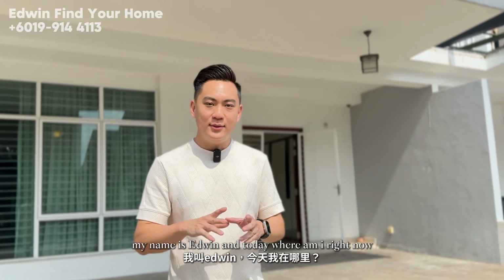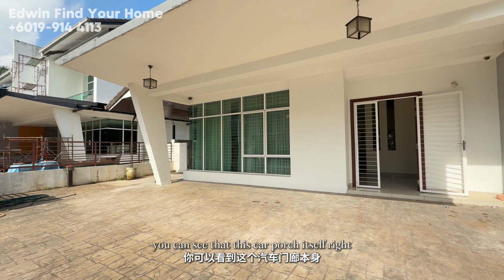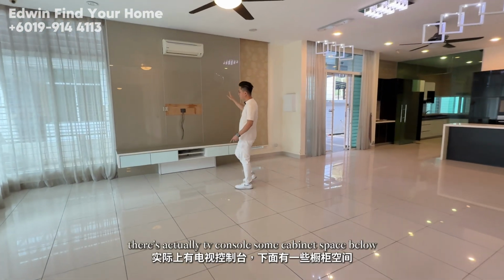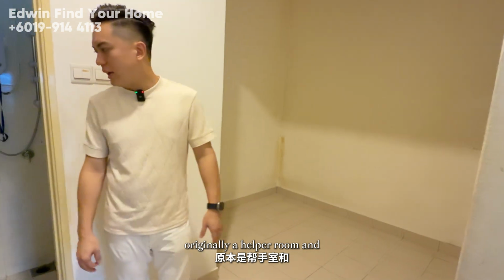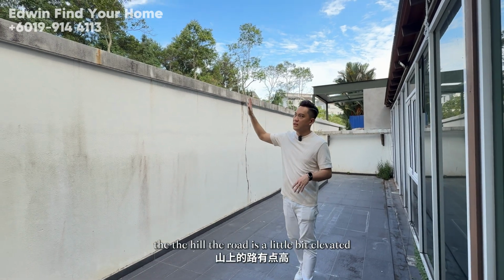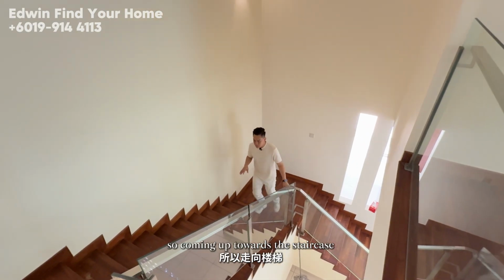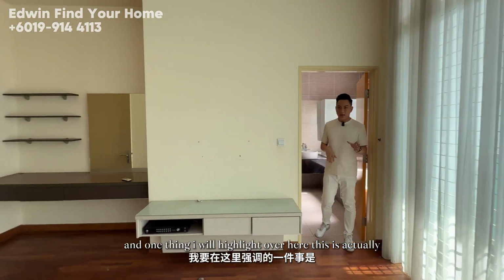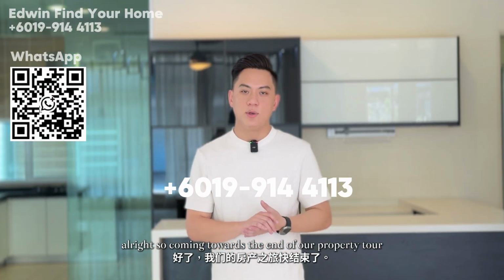Bandar Kinrara Palmiera Kinrara Residence 2 Storey Semi Detached House Tour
🏡 Welcome to Edwin Find Your Home – Your Trusted Specialist in Bungalows & Semi-D Homes!

I'm Edwin, and I specialize exclusively in Bungalow and Semi-Detached properties across the most sought-after neighborhoods. With a curated inventory of over 300+ premium homes across 52 TAMANs, my mission is to help you explore, compare, and find the perfect landed home — all with just one dedicated agent

✨ Key Areas We Cover:
Bukit Jalil
Bandar Kinrara
Puchong

Whether you're a homebuyer, upgrader, or just love seeing beautiful homes, this channel brings you real, honest property tours — highlighting layout, lifestyle, value, and surroundings

“One agent, all properties. No more jumping between many agents for the same listings”

🈶 中文服务 | Mandarin-Friendly
我会说中文，欢迎讲中文的朋友联系我了解更多房产资讯或安排看房！